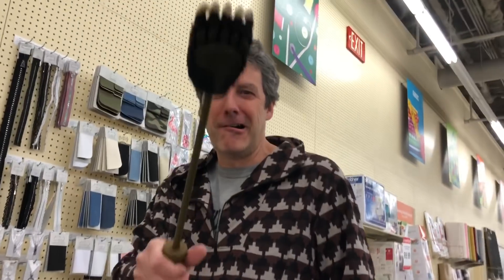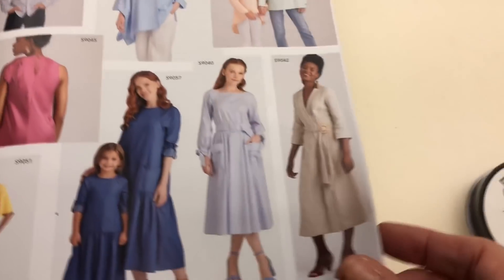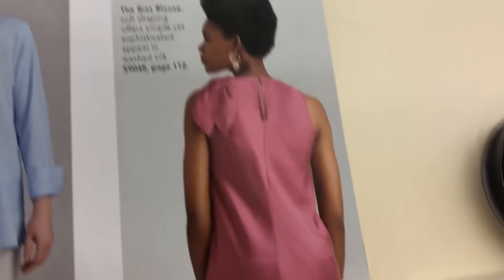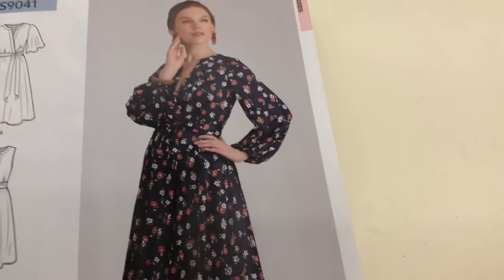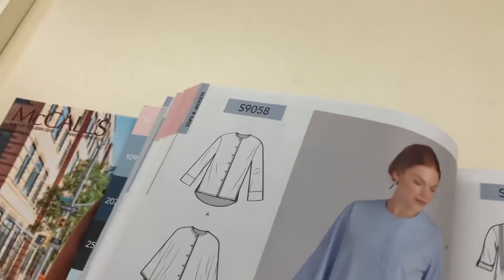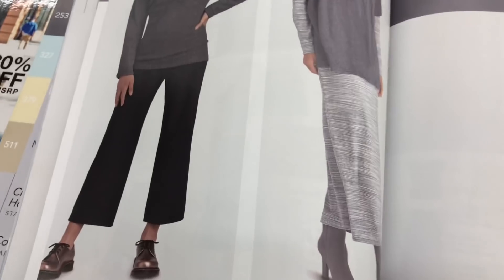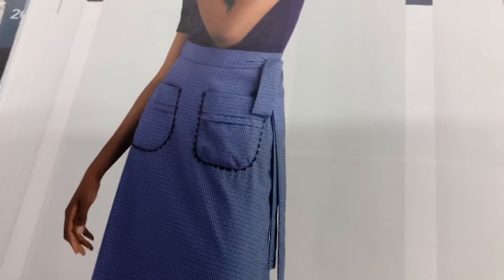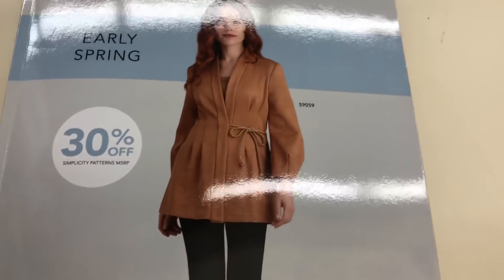Early Spring 2020 Simplicity Patterns!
We’re sailing into December! Wishing you all the best!